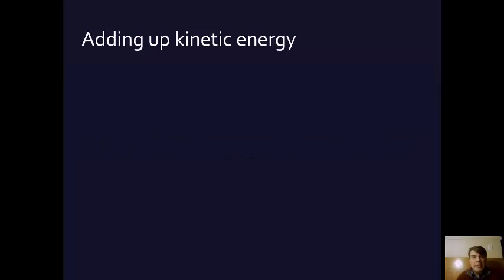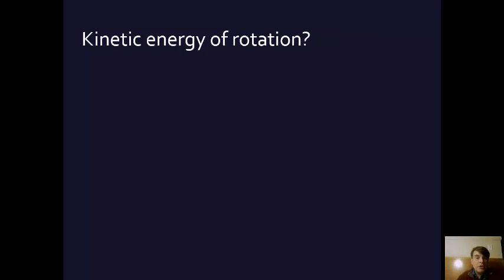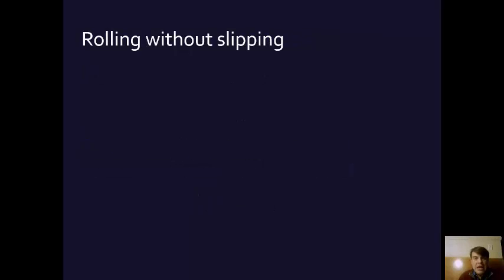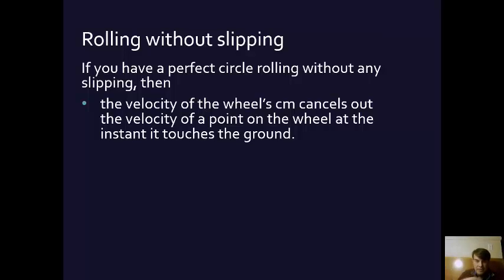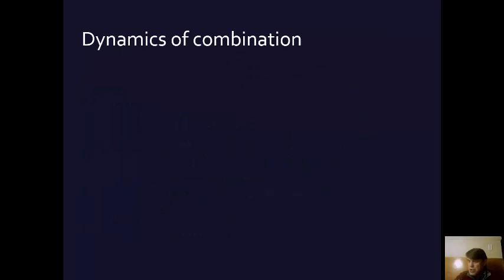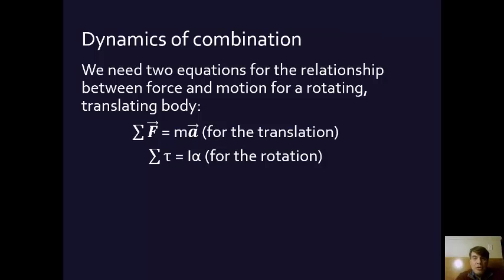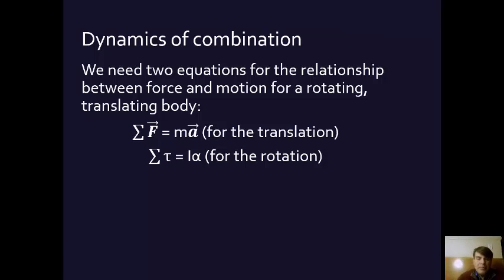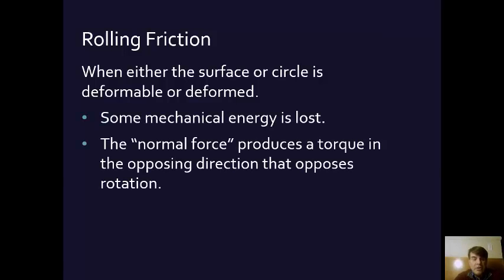10.3 Translation and Rotation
A 9 minute video overviewing the combination of rotation with translation, including the combined kinetic energy, the respective dynamics, rolling without slipping and rolling with friction. In conversation with Young and Freedman's University Physics.